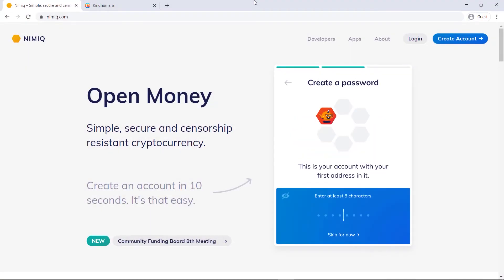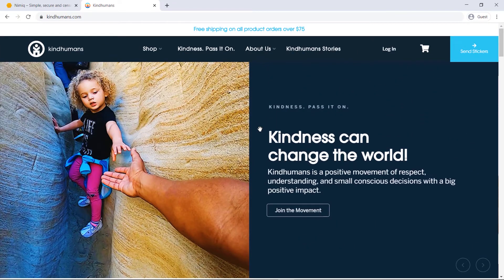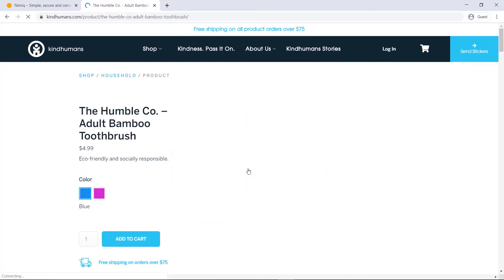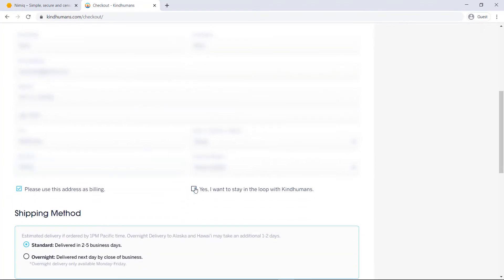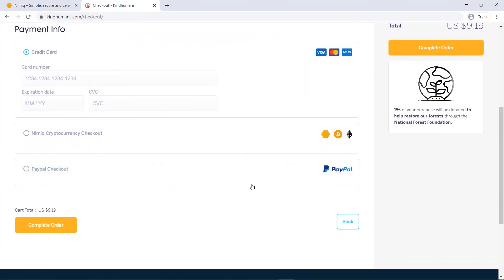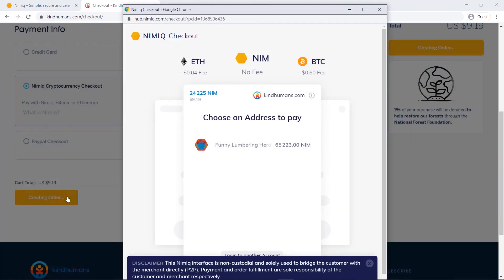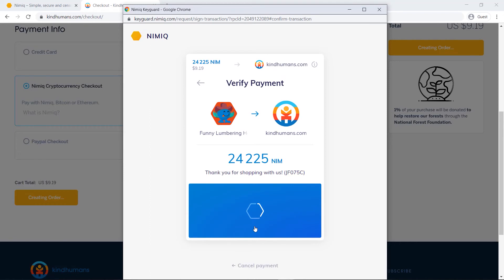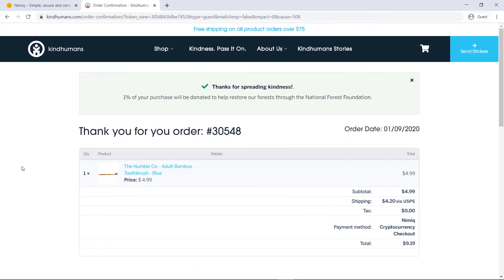Nimiq Crypto Checkout Process - Kindhumans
This is a demonstration of how simple the Nimiq Checkout Process is.